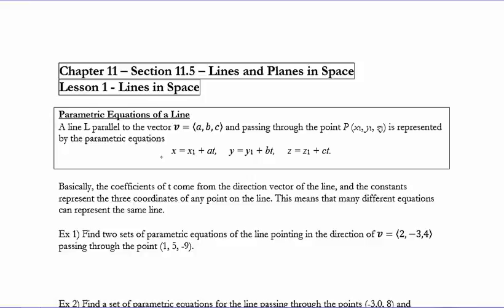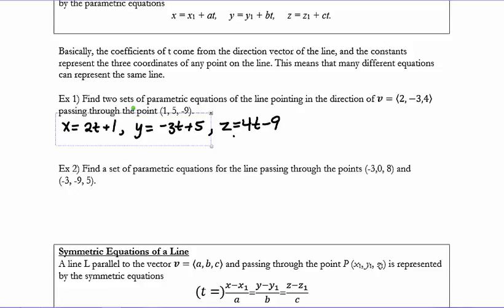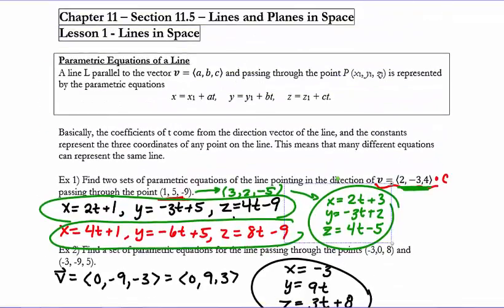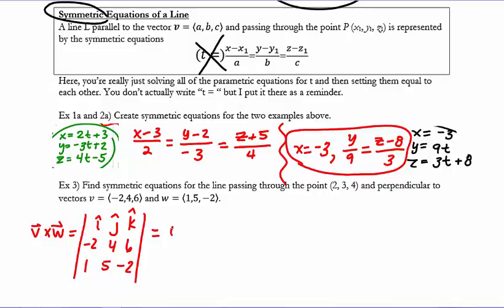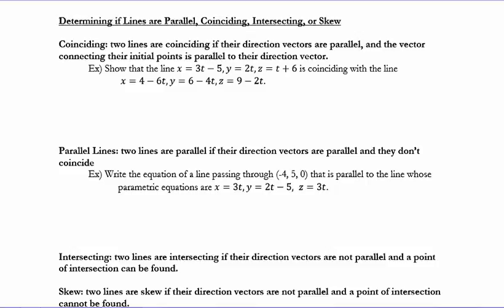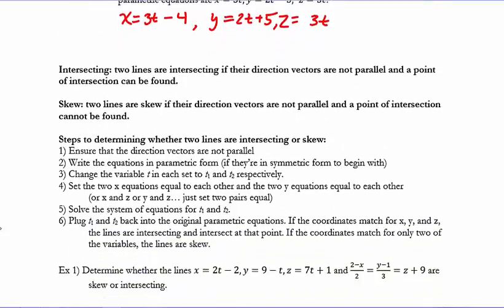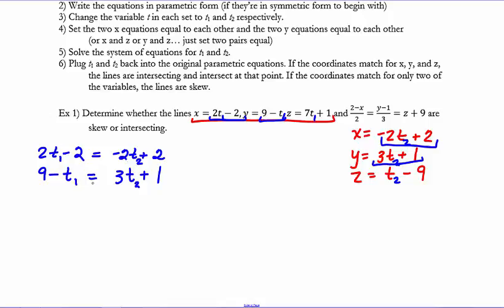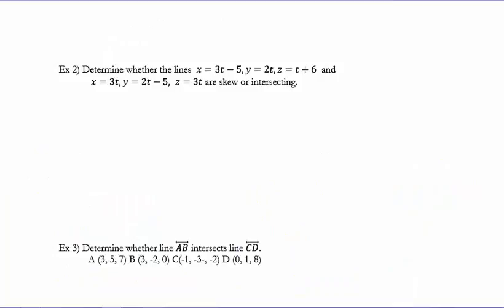Equations of Lines in Space Part 1